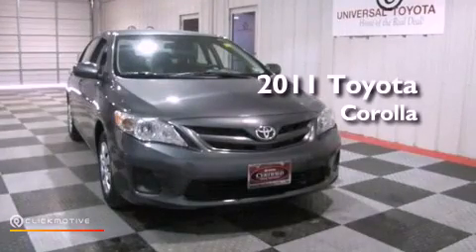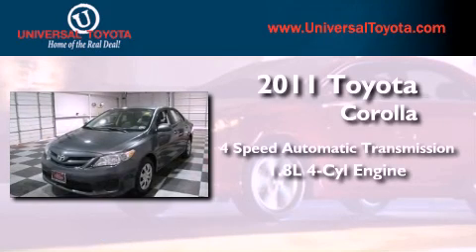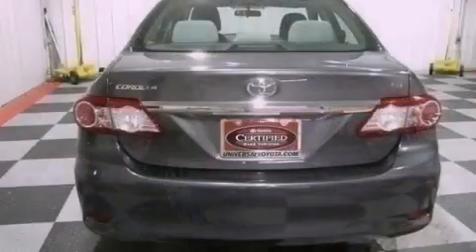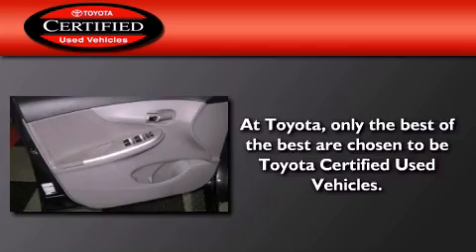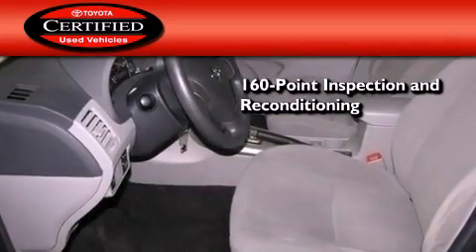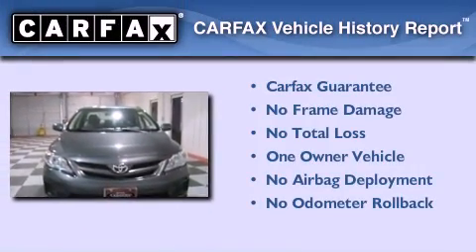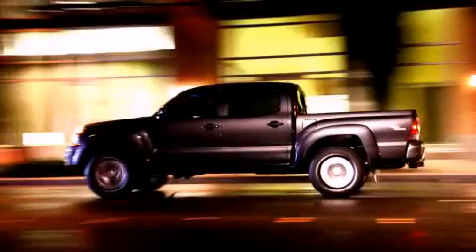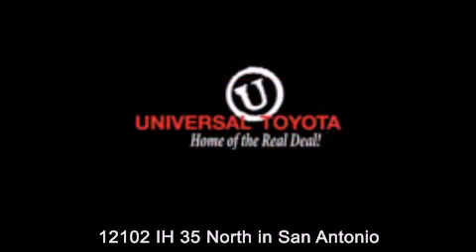2011 Toyota Corolla San Antonio TX 78233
Year : 2011
 Make : Toyota
 Model : Corolla
 Engine : Gas I4 1.8L/110
 Trans . : Automatic
 Exterior : Classic Silver Metallic
 Miles : 32,702

 Stock : 25786